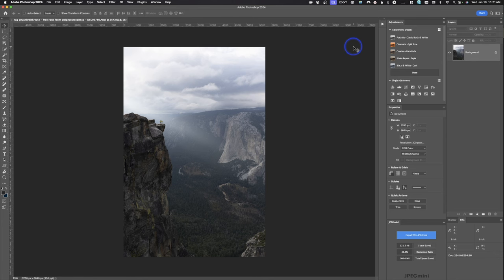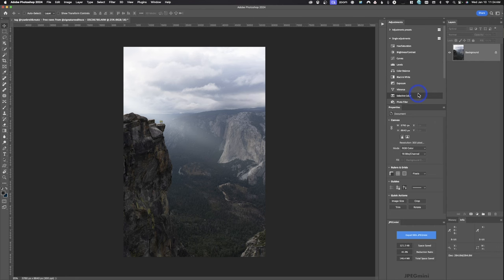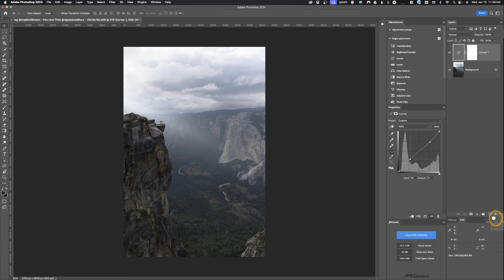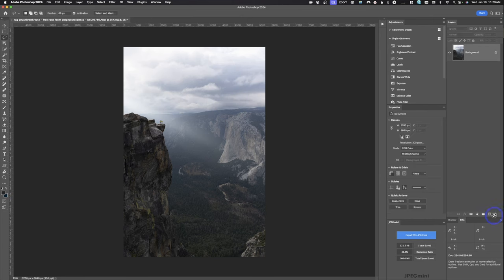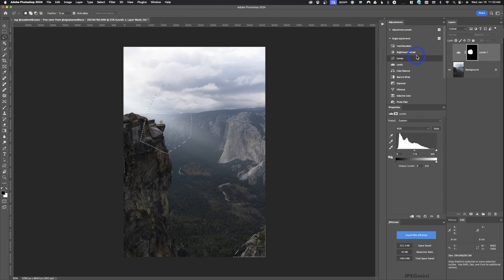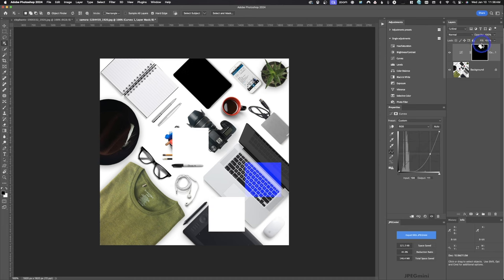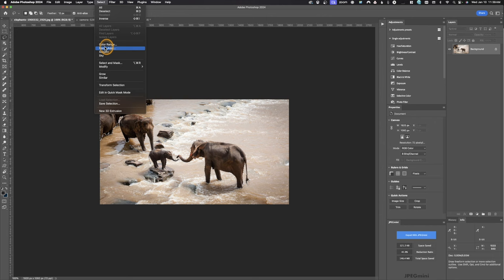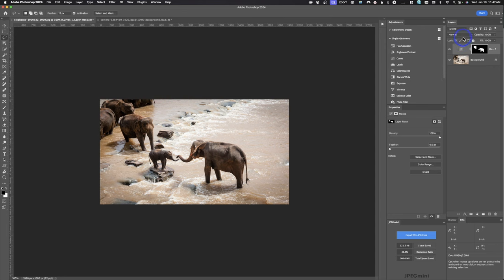Learn Adobe Photoshop 2024 in Steps. Selection Tools and Non-Destructive Adjustment Layers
We will take a look at the main selections tools including the lasso tool, the object selection tool, and the quick selection tool.
In Photoshop you can edit destructively and non-destructive methods.  I will show you both but main we will focus on non-destructive because it will allow you more control during the process.
We will put the selection tools and layer adjustments together to create a selective layer adjustment.
Selection tools in Adobe Photoshop are essential tools that allow users to isolate and work with specific areas of an image. These tools help in making precise and controlled adjustments, edits, or enhancements to the selected portions. Here are some common selection tools in Photoshop:

1. **Marquee Selection Tools:**
   - **Rectangular Marquee Tool (M):** Creates a rectangular selection.
   - **Elliptical Marquee Tool (M):** Creates an elliptical (oval) selection.

2. **Lasso Selection Tools:**
   - **Lasso Tool (L):** Allows freehand drawing of selections.
   - **Polygonal Lasso Tool (L):** Creates selections by clicking points to form straight lines.
   - **Magnetic Lasso Tool (L):** Snaps to the edges of defined areas in the image.

3. **Magic Wand Tool (W):**
   - Selects areas of similar color with a single click. The Tolerance setting determines color sensitivity.

4. **Selection Brush Tool (W):**
   - Paints a selection over an area using a brush. Useful for making precise selections.

5. **Quick Selection Tool (W):**
   - Automatically selects similar tones and textures when dragged across an image. Can be refined with the Refine Edge option.

6. **Pen Tool (P):**
   - Creates paths that can be converted to selections. Useful for precise and complex selections.

7. **Selection Options:**
   - **Add to Selection (+):** Adds to the existing selection.
   - **Subtract from Selection (-):** Removes from the existing selection.
   - **Intersect with Selection (∩):** Retains only the overlapping area of selections.

8. **Select and Mask:**
   - Allows for refining and adjusting selections with options for feathering, smoothing, and edge refinement.

These selection tools provide users with flexibility and control when working with images in Photoshop. Depending on the complexity of the selection needed, users can choose the most appropriate tool for their specific editing requirements.